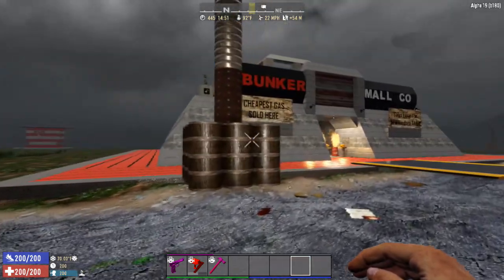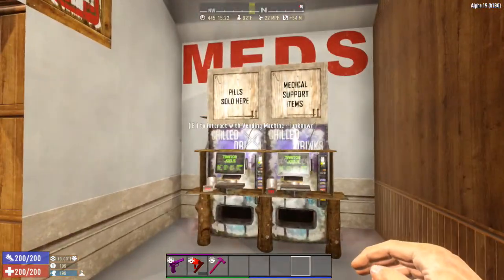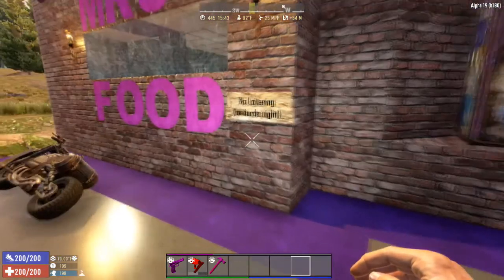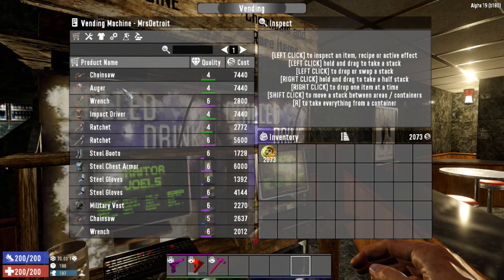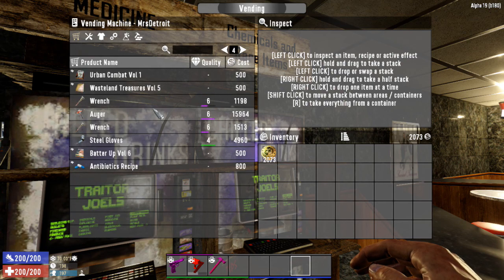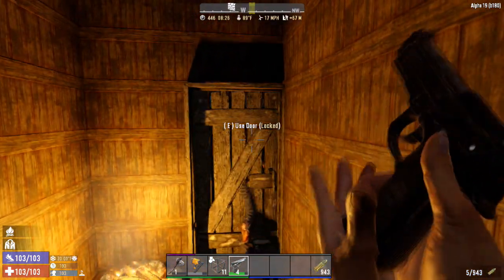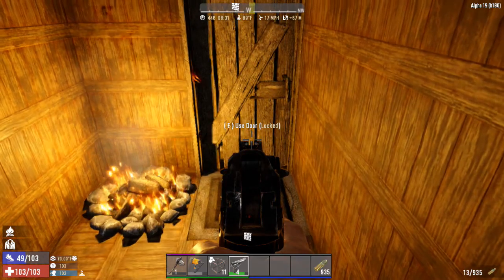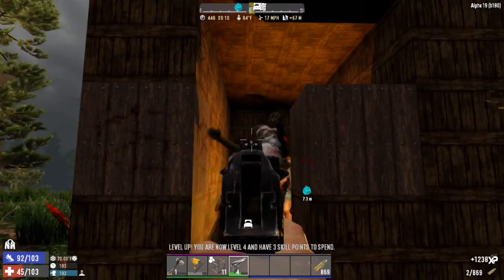How not to build a starter base and base showcase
In this video, I’m showcasing some of the awesome builds of the players of my server. I also show what most people build as a starter base and the issues that can come from it, namely zombies and hordes of them coming to rip up that wooden shack you built. The events portrayed in this video are of the things that have actually been done on our server.